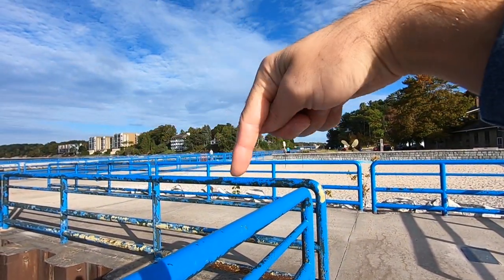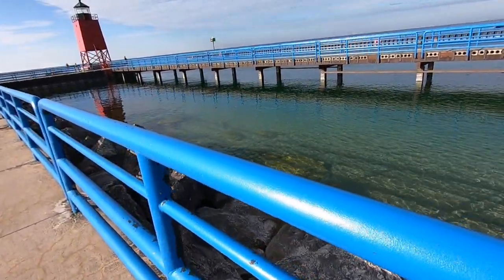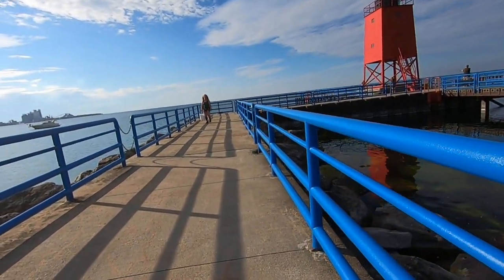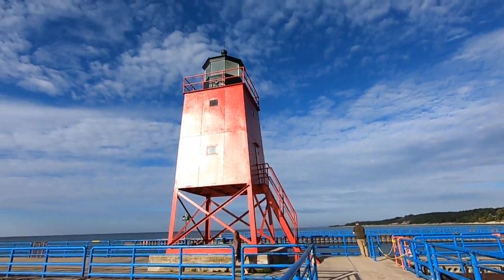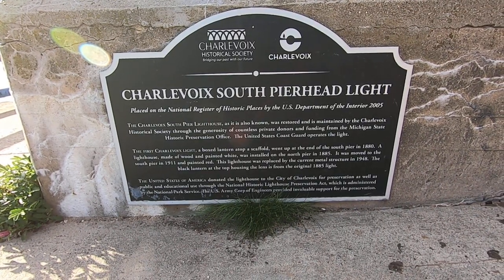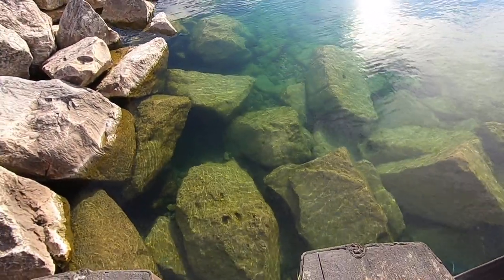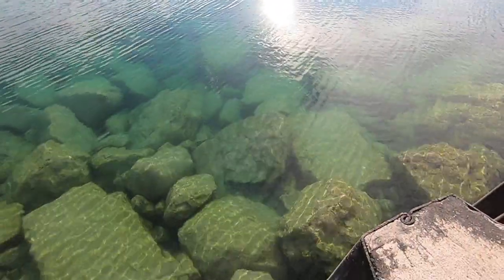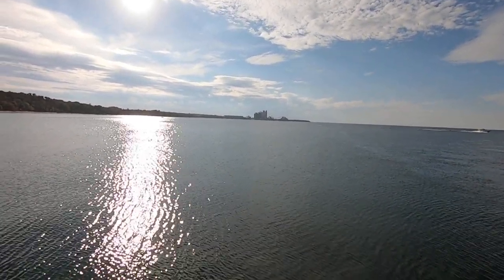Charlevoix, MI Red Lighthouse Video #2!!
Video #2 Charlevoix Red lighthouse West Michigan.